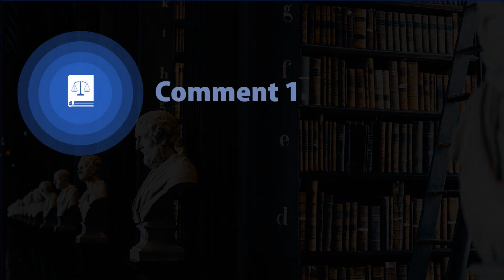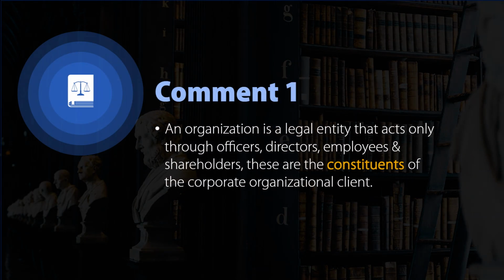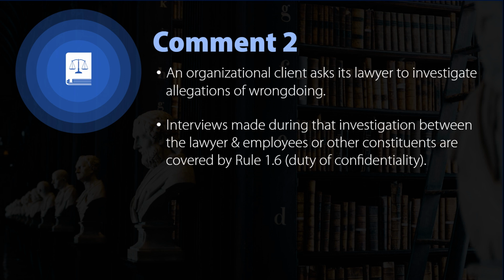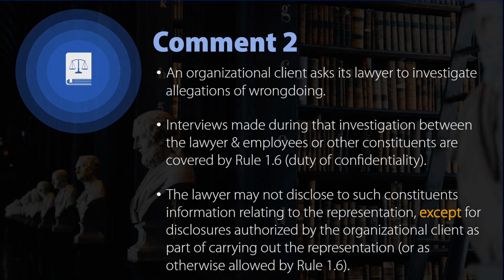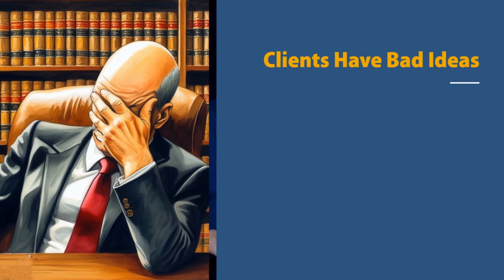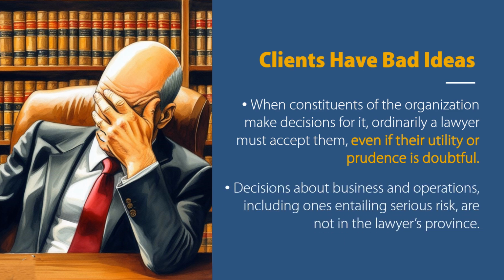Model Rule 1.13(a) - Organization As Client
For my Professional Responsibility course (and MPRE prep) about ABA Model Rule 1.13(a).  Professor Stevenson's video explains Model Rule 1.13(a), which addresses representing organizations as clients. The rule clarifies that the lawyer's client is the entity itself, not its individual members, regardless of whether the lawyer is in-house or outside counsel. The video emphasizes the importance of confidentiality, explaining that information shared with the lawyer is protected but only applies to those authorized to act on the organization's behalf. The discussion highlights the challenges of representing organizations, particularly in managing expectations and maintaining confidentiality when interacting with various employees. The video concludes by noting that lawyers must generally accept organizational client decisions, even if they seem unwise, as business decisions are not within the lawyer's purview.

Chapters
[00:00] Introduction: Representing an Organization as a Client
[00:44] Role of the Lawyer: In-House vs. Outside Counsel
[01:47] Rule 1.13(a): The Client is the Entity, not the Individual Constituents
[02:37] Definition of Organizational Constituents
[02:57] Confidentiality and Communications with Constituents
[05:25] Lawyer's Role in Business Decisions

QUIZ YOURSELF:
1. When a lawyer represents a corporation, who is the client?
2. Describe the difference between in-house counsel and outside counsel.
3. Explain the concept of "duly authorized constituents" in the context of representing an organization.
4. Why might the duty of confidentiality be complex when representing an organization? Provide an example.
5. What limitations exist on a lawyer's ability to discuss organizational legal matters with lower-level employees?

Main Themes:
• The client is the organization, not the individual constituents. This is a crucial point that often causes confusion. The lawyer owes their duty to the entity itself, not the individual officers, directors, employees, or shareholders.
• Confidentiality applies to communications with authorized constituents acting on behalf of the entity. Information shared with lower-level employees who are not authorized to act for the organization is not necessarily protected by attorney-client privilege.
• Lawyers must respect the organization's decisions, even if they seem unwise. The lawyer's role is to advise, not to control the organization's business decisions.
Most Important Ideas/Facts:
• Rule 1.13(a) applies to both in-house and outside counsel representing any type of organization, including for-profit and non-profit entities.
• An organization "acts only through its officers, directors, employees, and shareholders." These individuals are considered "constituents" of the organization.
• Lawyers may need to investigate allegations of wrongdoing on behalf of the organization. In these situations, confidentiality applies to communications with individuals interviewed as part of the investigation.
• Lawyers must be careful not to disclose confidential information to unauthorized constituents. This requires clear communication about who the lawyer represents and why certain information cannot be shared.
• Lawyers may advise on business decisions but ultimately must respect the decisions made by the organization's authorized r

Practical Implications:
• Lawyers representing organizations must be vigilant in clarifying who they represent and maintaining confidentiality.
• They need to navigate potential conflicts between the interests of individual constituents and the interests of the organization as a whole.
• Lawyers should provide strong legal advice while respecting the organization's autonomy in making business decisions.

*PREQUEL TO THIS VIDEO (watch before it): Rule 2.4 Lawyer Serving as 3rd party Neutral (8:10)

I have the comments turned off on my channel due to scammers posting marketing ads and trolls posting other inappropriate content.